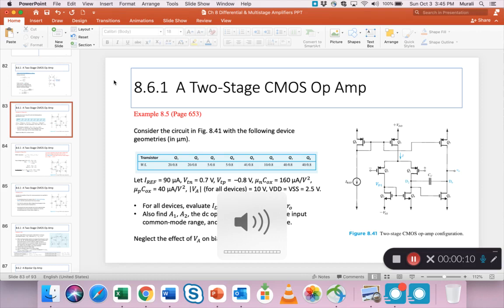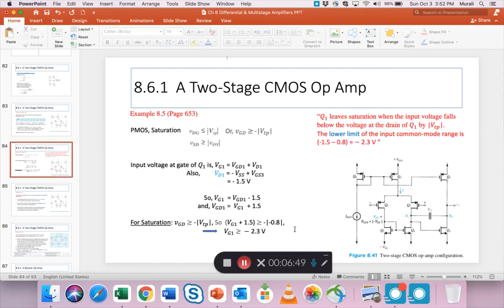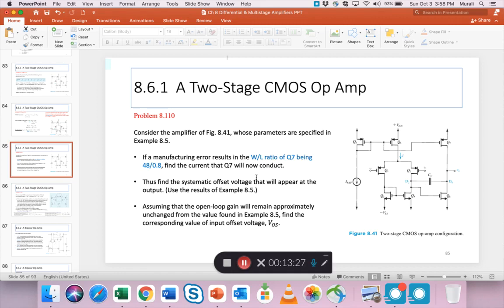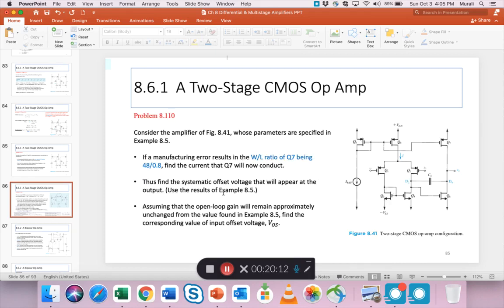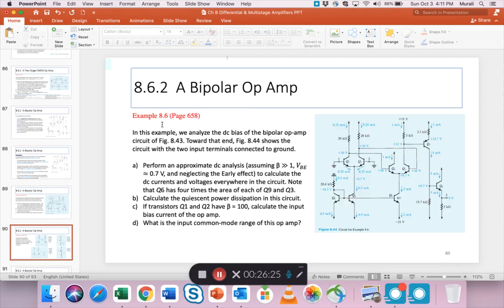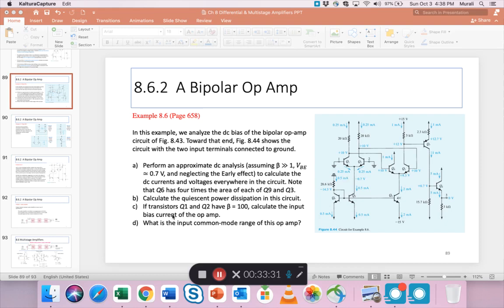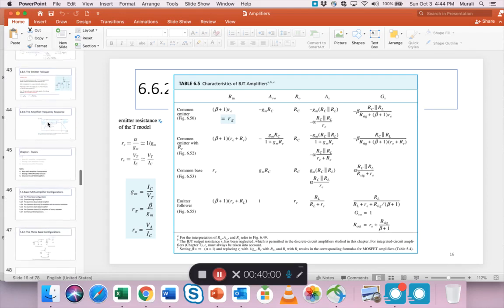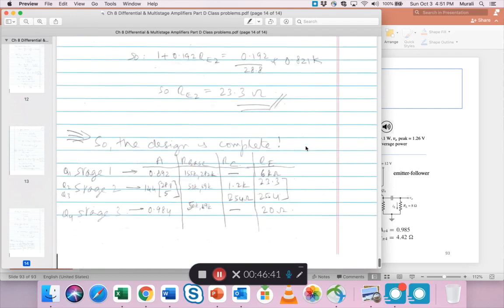Wk8 Vid 4